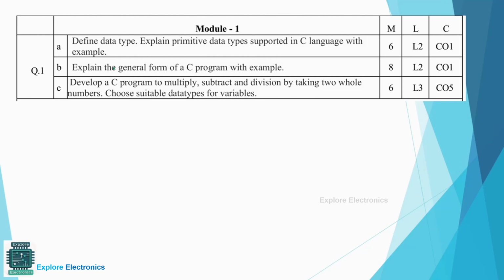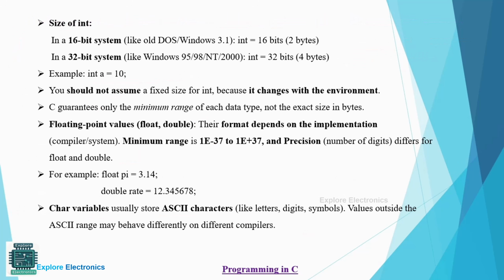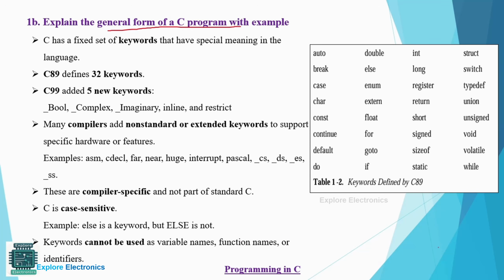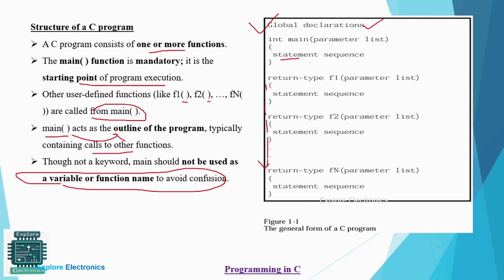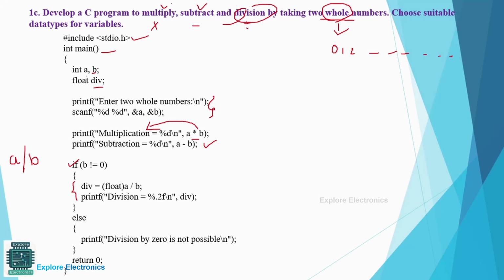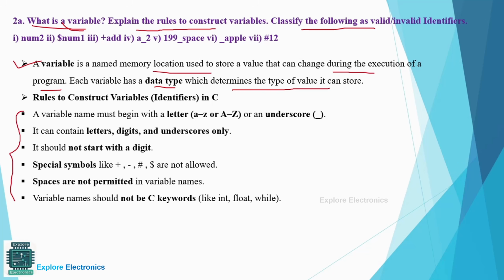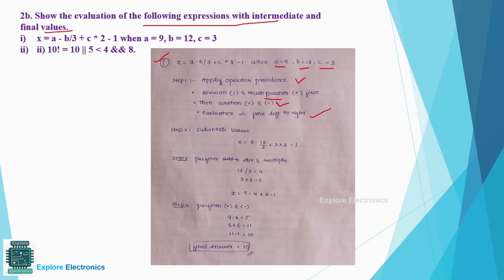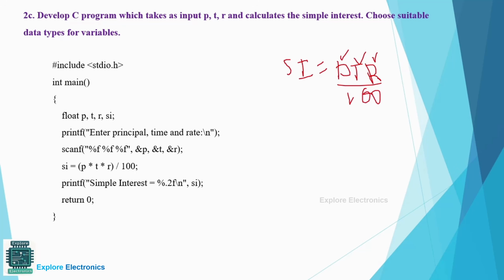Solution to VTU Model QP : Qn 1 and 2, Module 1 Programming in C | 1BEIT105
Welcome to Solution to VTU Model QP : Qn 1 and 2 of Programming in C | 1BEIT105 video of  "Programming in C" Subject with code 1BEIT105/205 a first year subject under VTU (Visvesvaraya Technological University).
In this video, we cover Solution to VTU Model QP : Programming in C | 1BEIT105